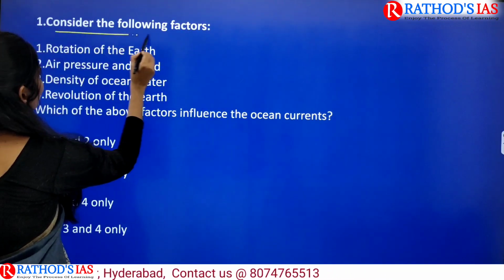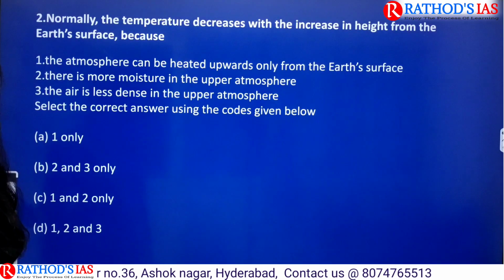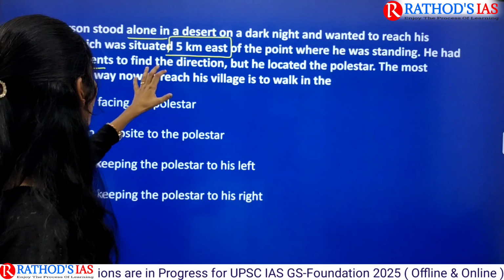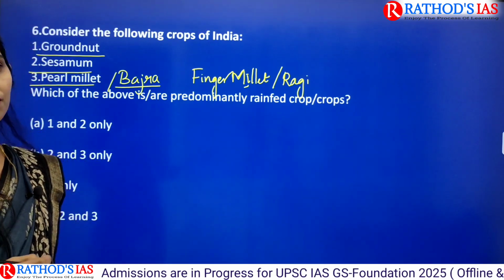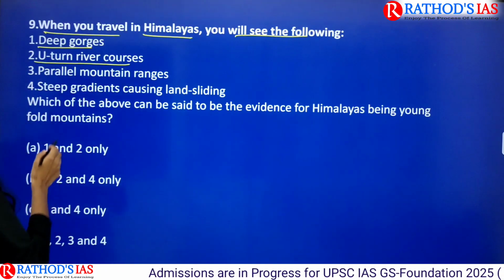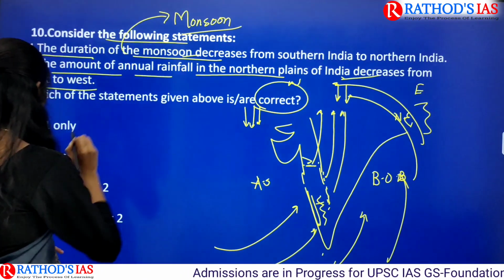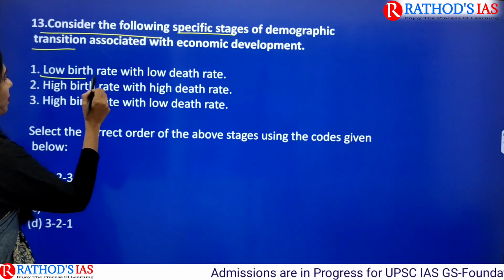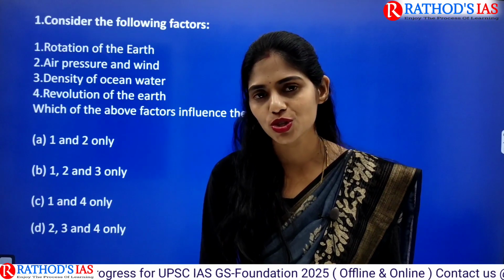Prelims previous years questions analysis : Geography 2012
This video is about Prelims previous years questions analysis